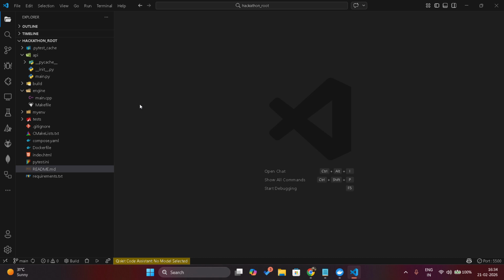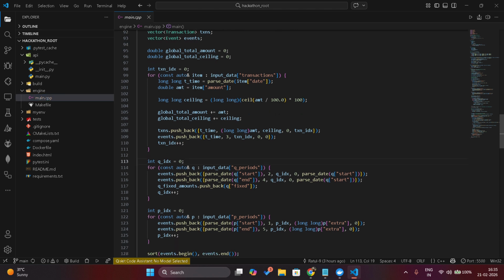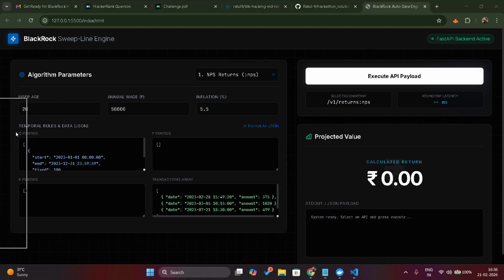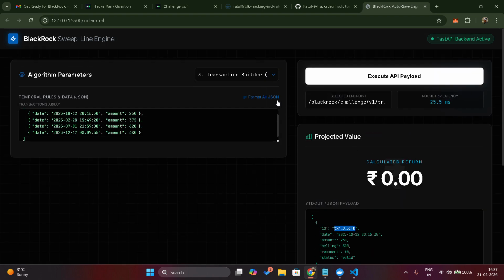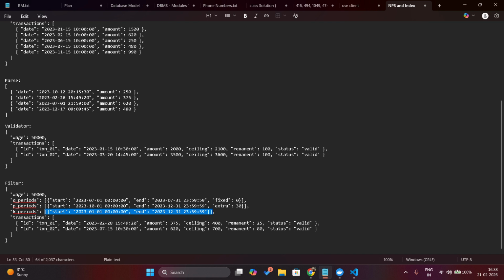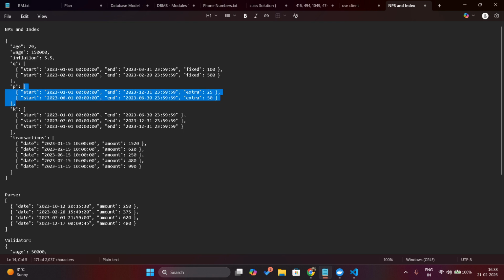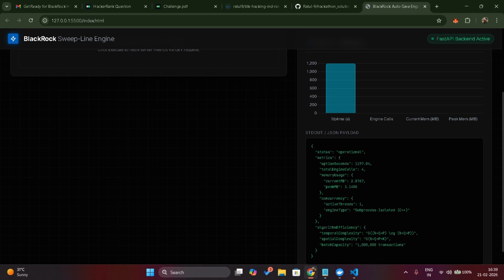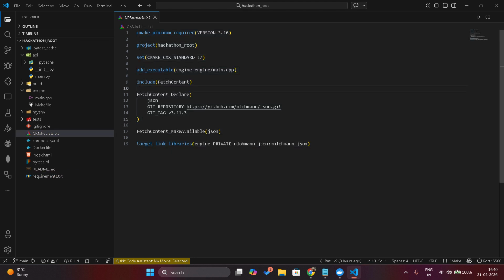Optimizing a Scalable Micro Investment System with Python and C++ 🚀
Hi Guys! In this Video I play Minecraft. You know that game, that everybody thinks is for kids but get proved wrong. Ya That Game!

You can join our smP world as well. Come and play with us. Link to join our SMP world below

x x
Also be polite in the chat. Please ignore if some of my works are little noobish!!! I am new. I intend to become a big youtuber one day.
Do not spread hate. Love You Guys!

x Thank You x